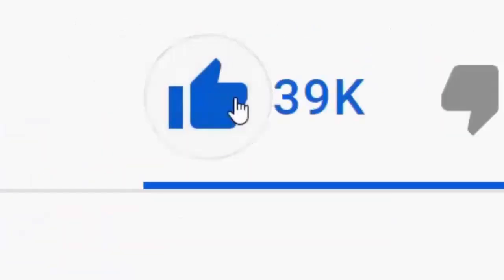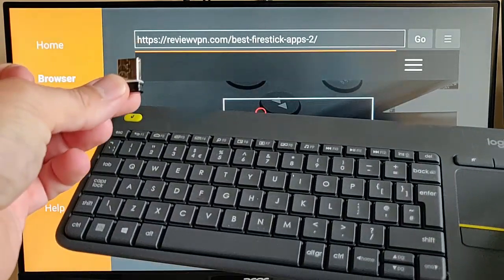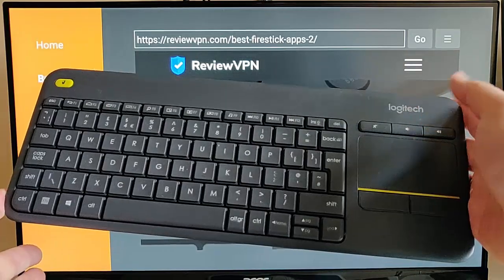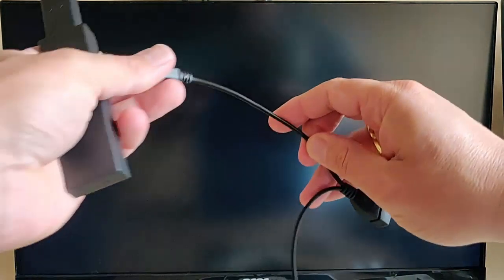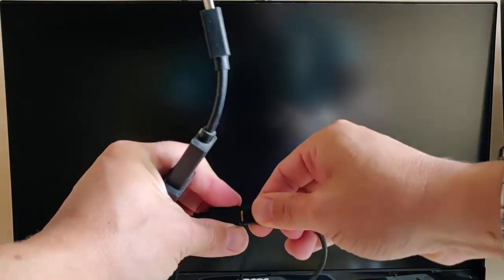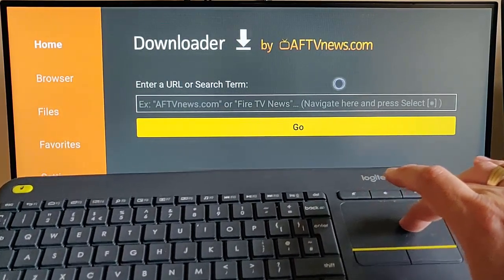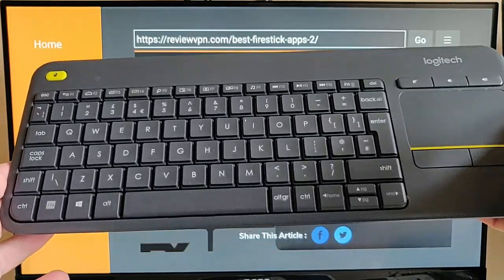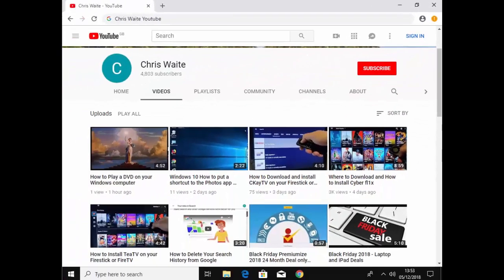How to Use a Keyboard and Mouse with your 4k Fire TV Stick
This video shows you how to Use a Keyboard and Mouse with your 4k Firestick

CentBest Micro USB Splitter Cable OTG Power Enhancer Cord USB 2.0 A Female to Micro USB Male and Micro 5 Pin Female Adapter Host Charging Converter(Micro Male Straight)

Logitech K400 Plus Wireless Livingroom Keyboard with Touchpad for Home Theatre PC Connected to TV, Customizable Multi-Media Keys, Windows, Android, Laptop/Tablet, QWERTY UK Layout - Black